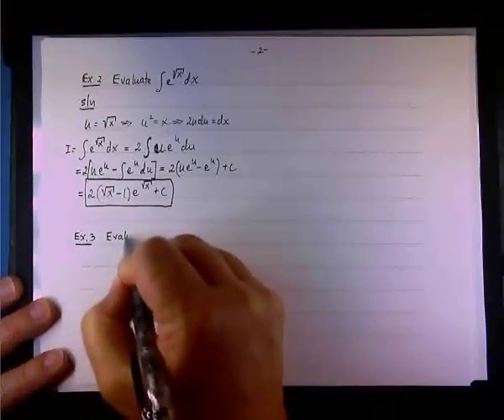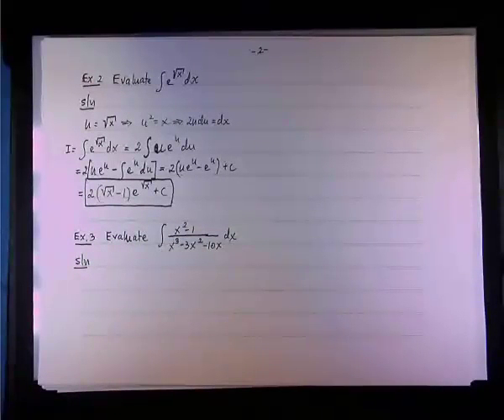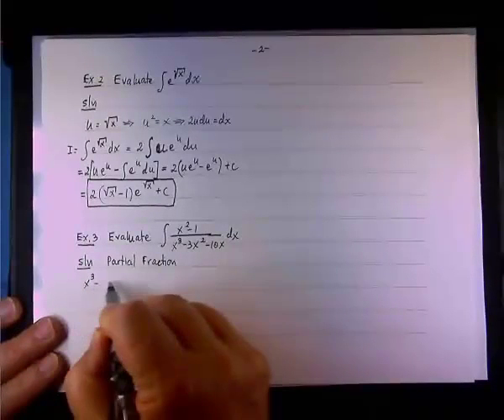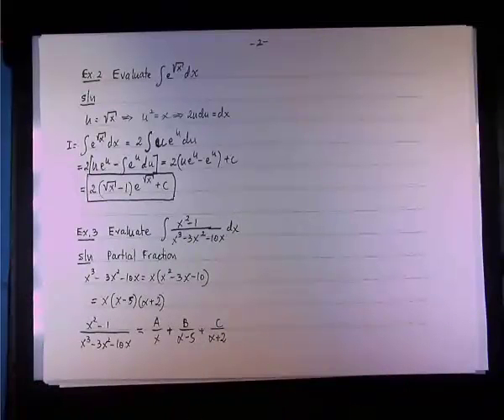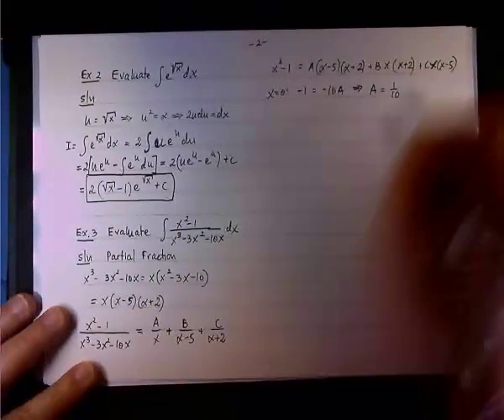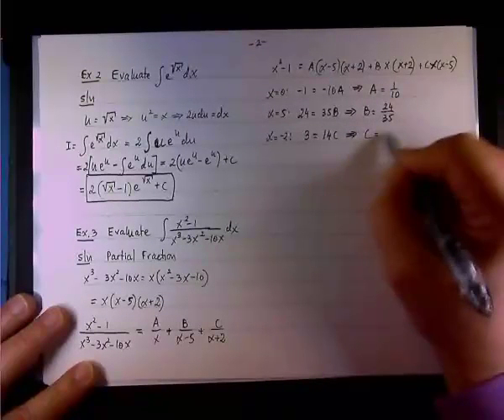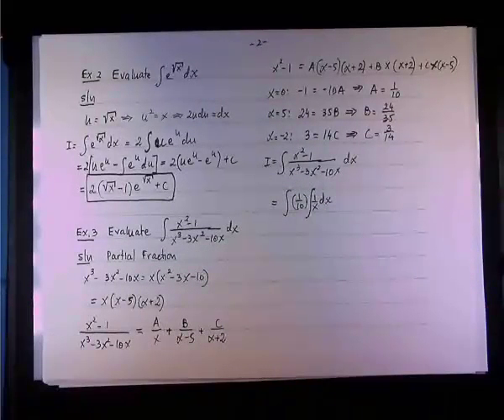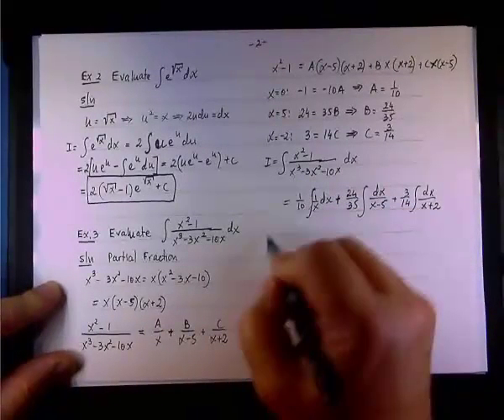Strategy for Integration - Ex. 3.mp4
Calculus 2; Integration Strategies